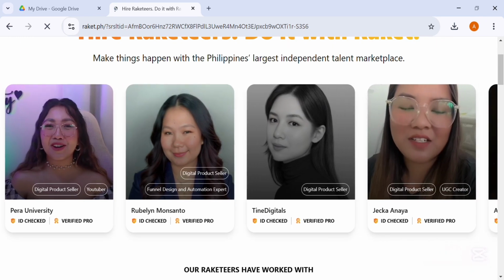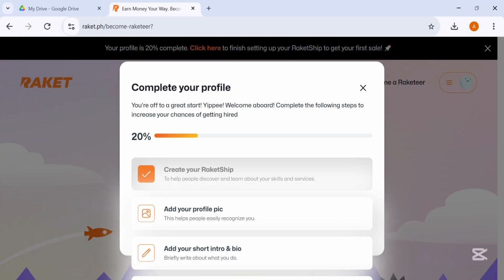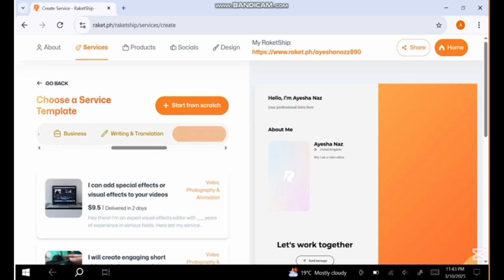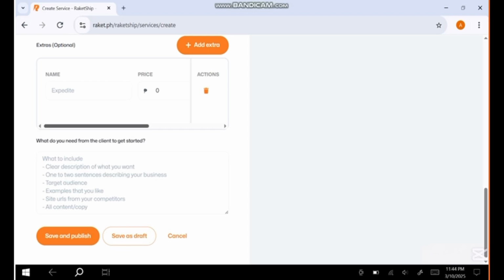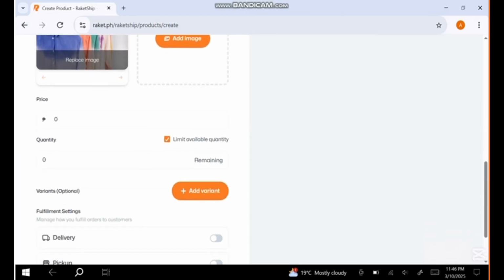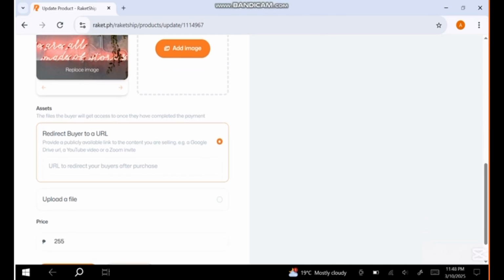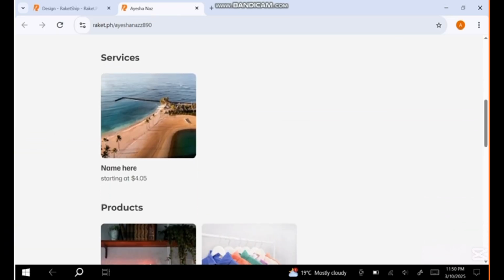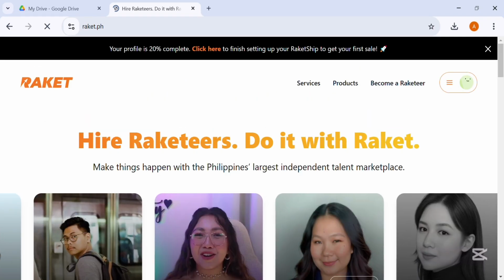Raket PH Guide: Sell Digital Products with Ease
Raket PH is a leading platform for freelancers and digital product sellers in the Philippines, offering a seamless way to showcase and sell your creations. This Raket PH tutorial provides a comprehensive guide to help you navigate the platform, from setting up your account to optimizing your sales strategy.

Tips:
- Promote your RaketShip page on social media to attract more buyers.
- Regularly update your product portfolio to keep your store fresh and engaging.